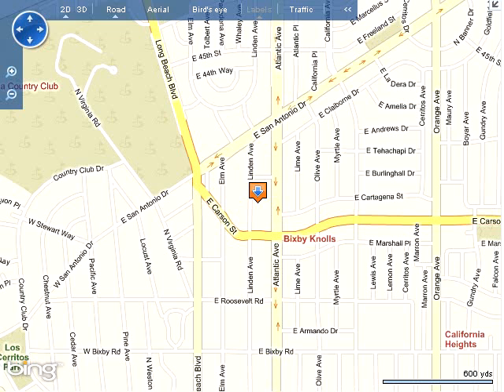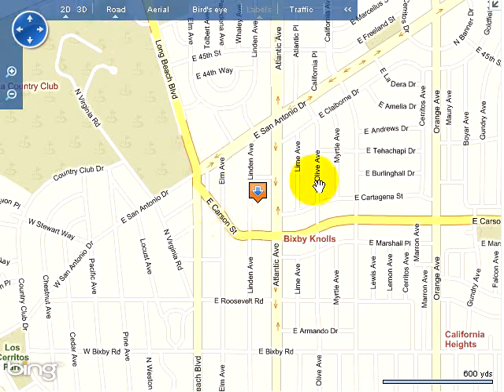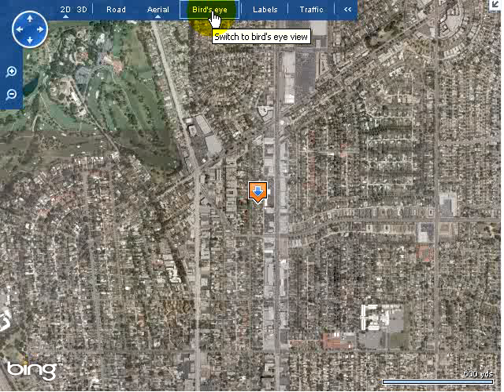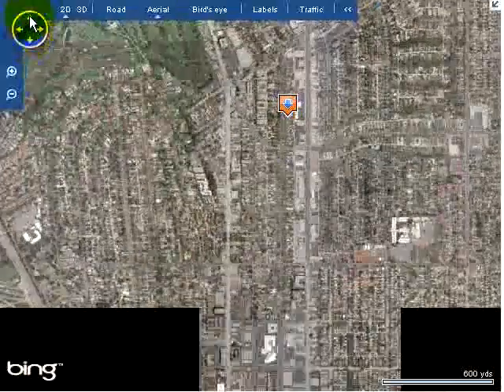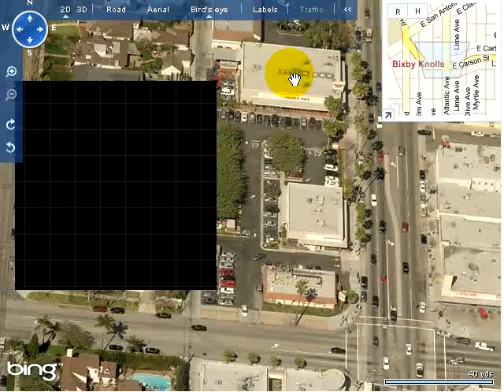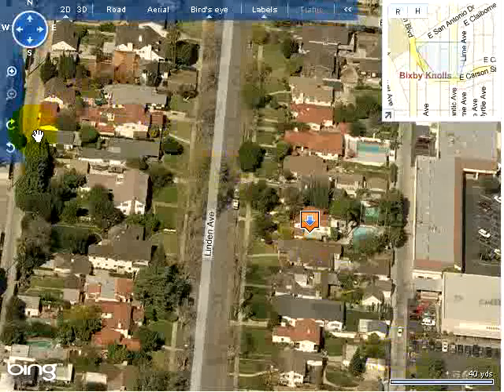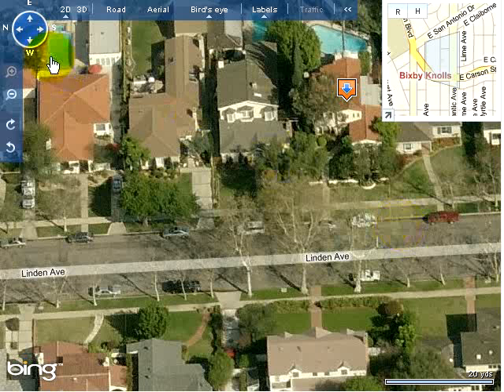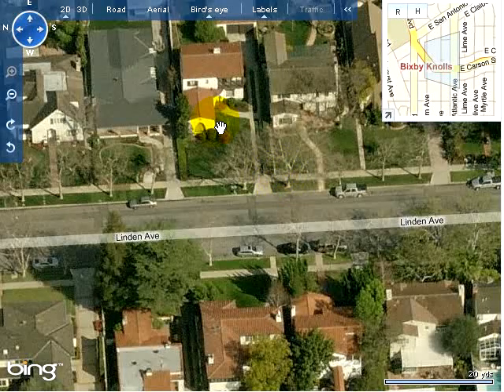How to Use Bing Maps with the Birdseye View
How to Use Bing Maps with the Birdseye View.  Tour the Long Beach neighborhood using Bing Maps.  Learn more about real estate.